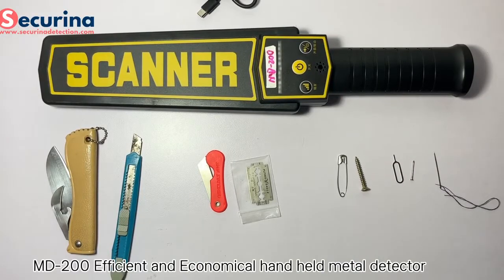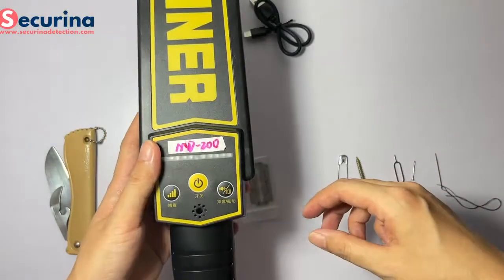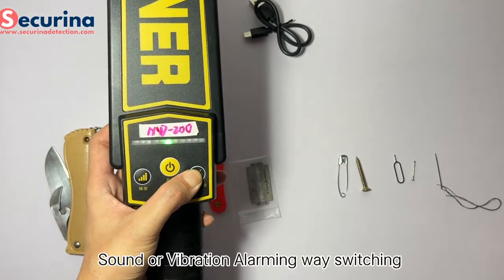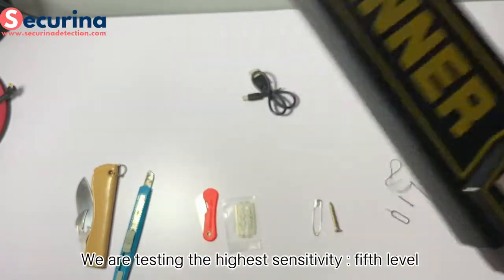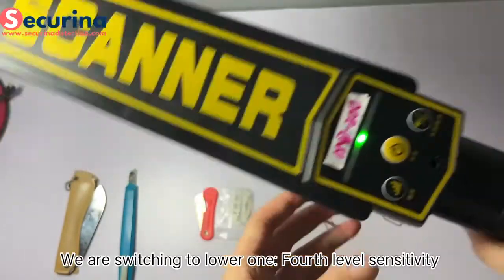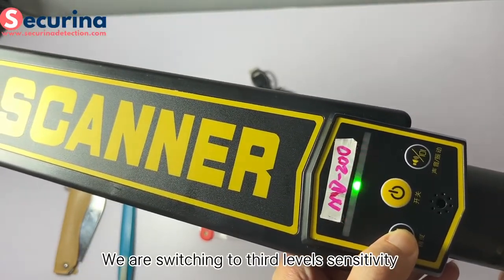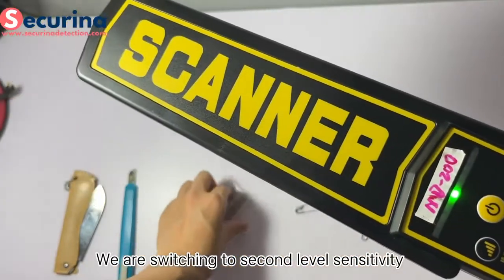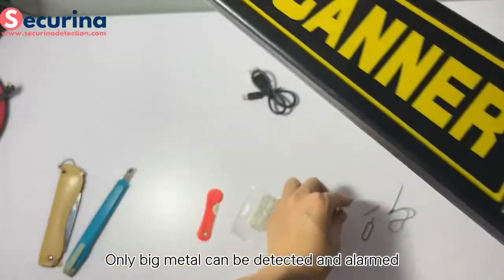HHMD handheld metal detector MD200 (Securina)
Securina is a professional manufacturer/factory/suppler of security metal detectors. Due to the impact of the epidemic and the economic downturn of various countries, the MD200 high-performance economic handheld metal detector was specially produced by Securina Detection System to meet the market demand.
MD200 Super scanner hand(manual) metal detector with advantages:
1. Subvert the traditional charging method, type C port directly charging
2. Optical indication proportional to the metal signal strength, LED light bar on operation surface
3. Long battery working life, built-in 1800mA lithium battery
4. Super easy control, three digital buttons
5. Five(5)-level sensitivity can be adjusted to meet the needs of different places
6. Large detection area, light weight according to ergonomics, it is comfortable to hold for a long time.